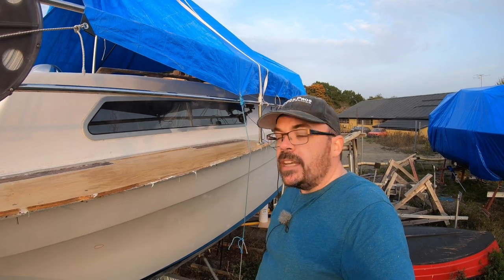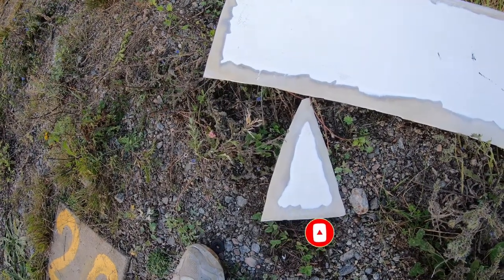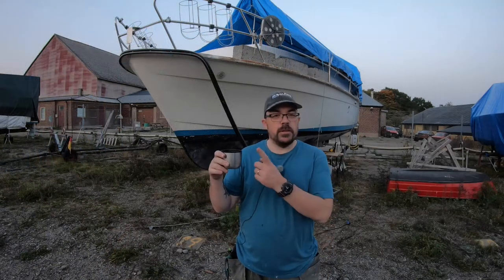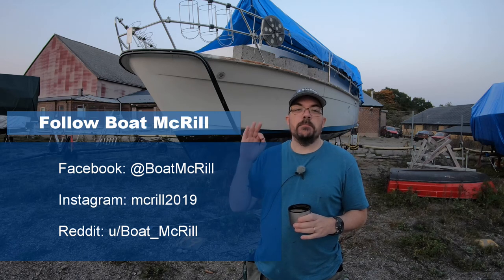Boat deck repair 12: Fiberglassing the port deck repairs - Boat McRill DIY project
This week I am fiberglassing the repair areas on the port side of the deck as you can see in this boat deck repair video. In this episode and the last week's episode I am doing some plywood boat repairs, putting in new plywood, and doing the fiberglassing. Don't miss this!